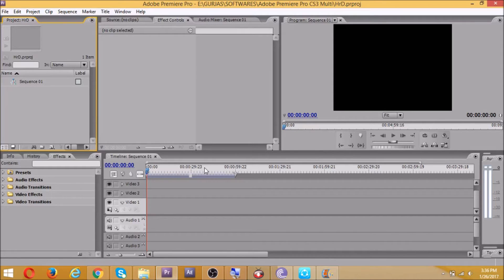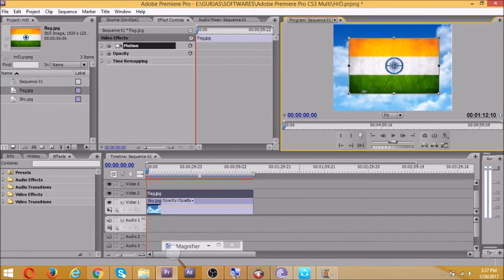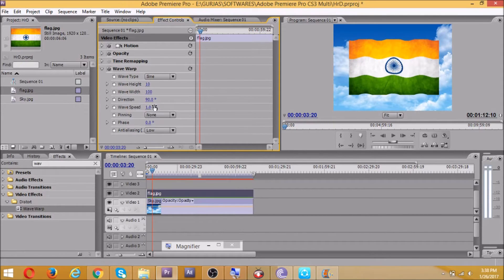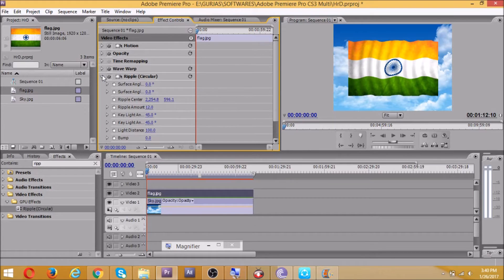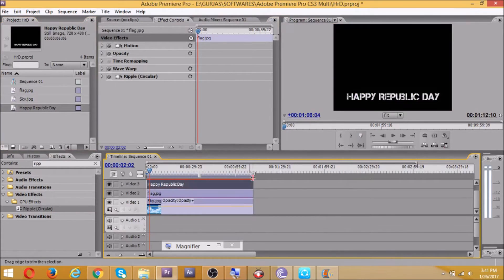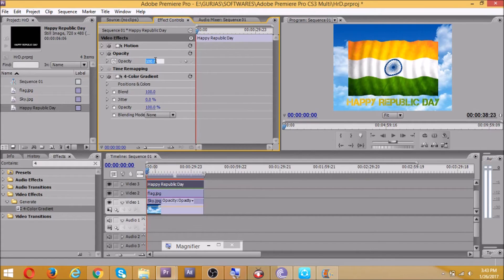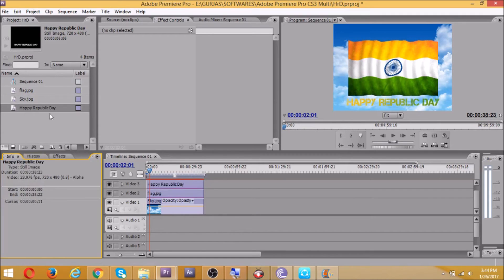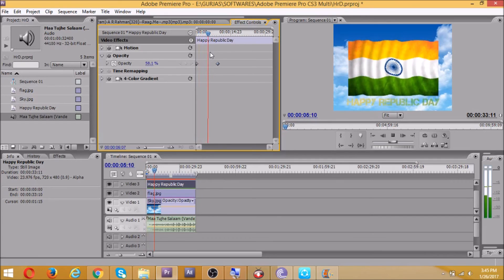Waving Flag in Adobe Premiere Pro CS3 | Republic Day Special | Tech Guys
This is a special video on the occasion of Republic Day.